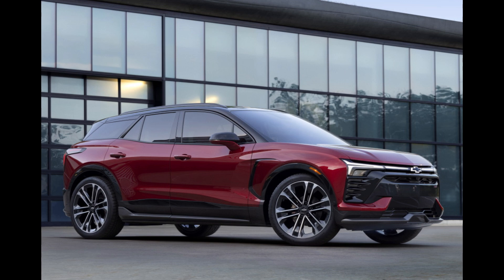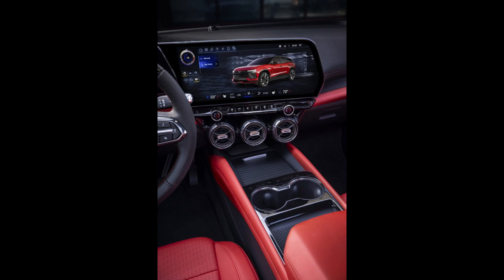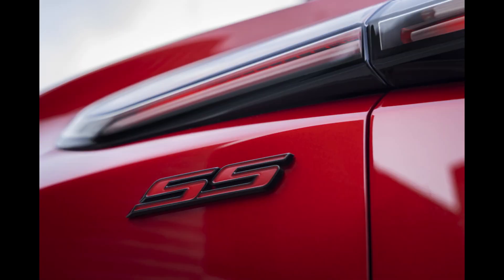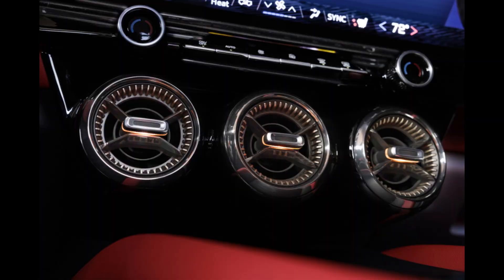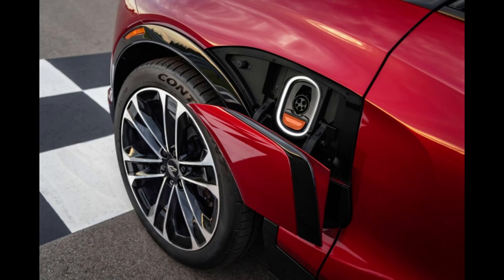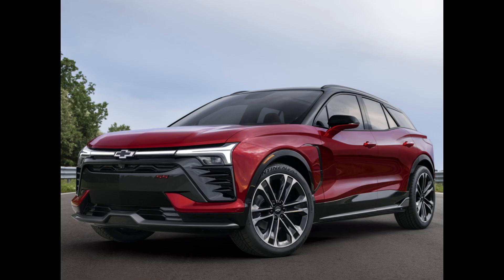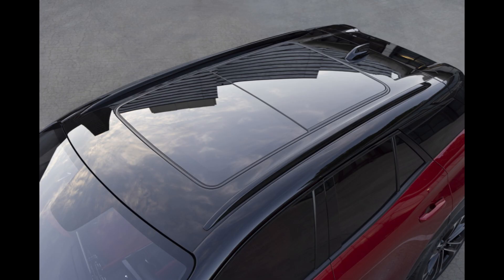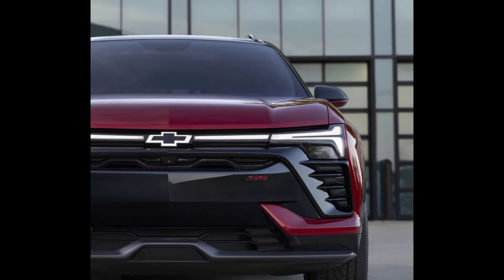Chevrolet Blazer EV SS 2024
Chevrolet Blazer EV SS 2024 footage